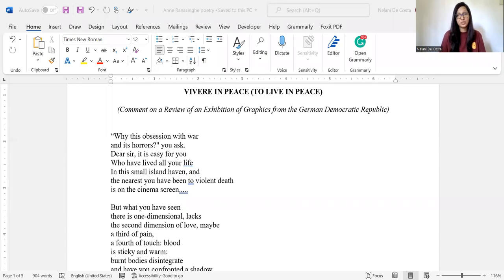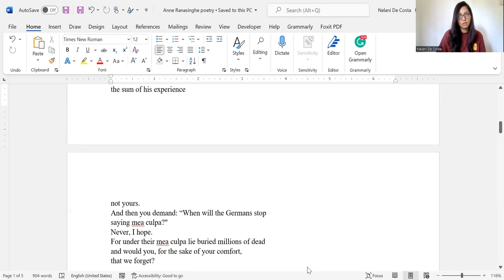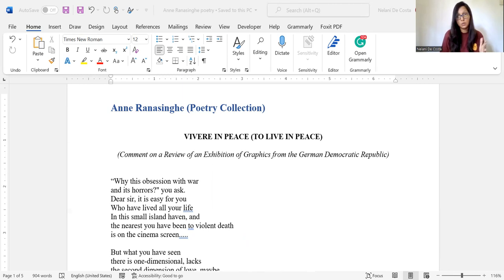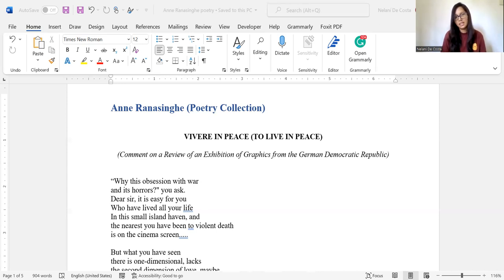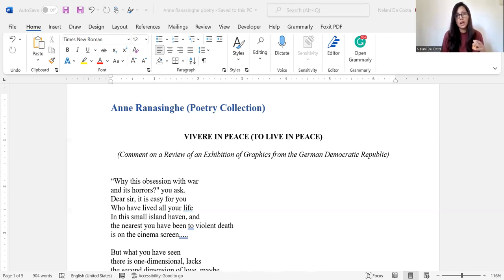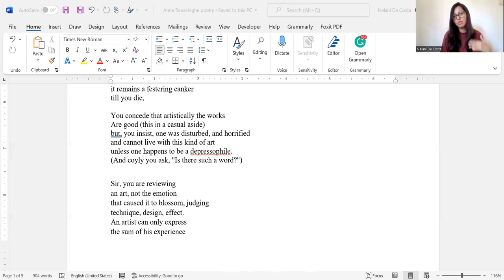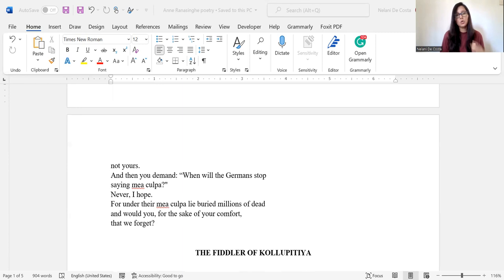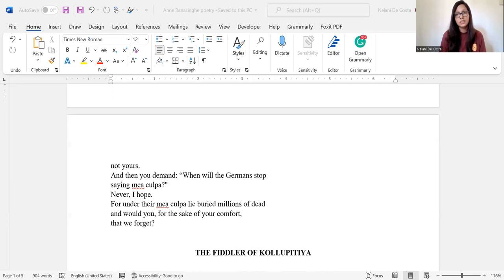Remembering and Forgetting in Anne Ranasinghe's "Vivere in Pace"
This video is the second lecture in a series of lectures on the Sri Lankan English writer Anne Ranasinghe's life and poetry. It is on Ranasinghe's poem "Vivere in Pace" (To Live in Peace) and focuses on how she conveys the importance of remembering as opposed to forgetting by presenting two opposing viewpoints. These include the perspective of the ignorant and inconsiderate observer which is given in parallel to that of the poet who acknowledges the gravity, seriousness and significance of remembering the history of violence, conflict, war and horror.